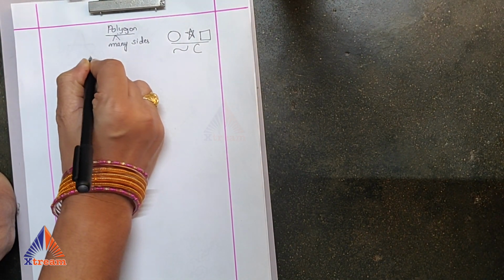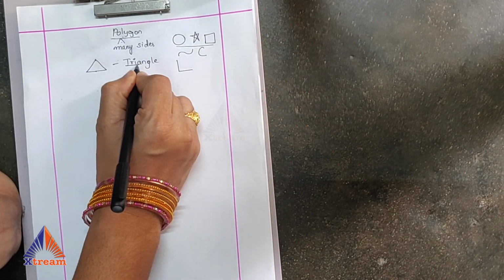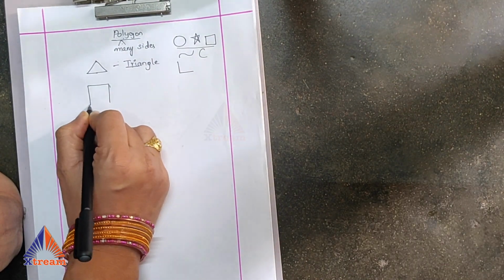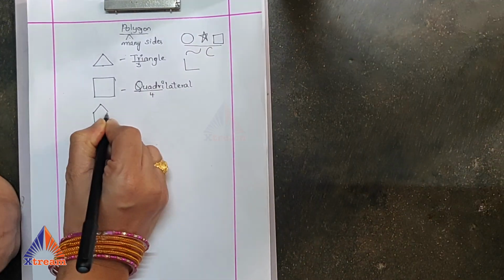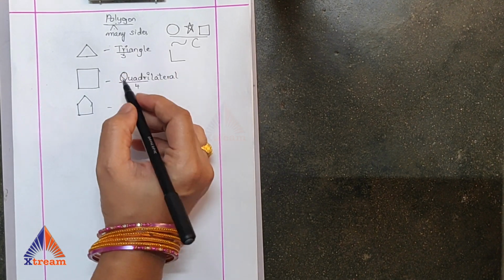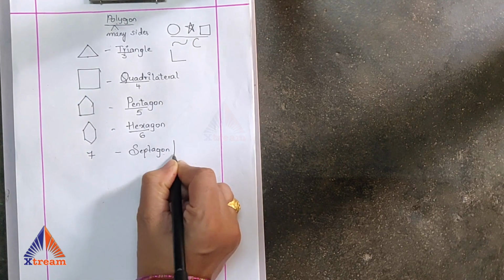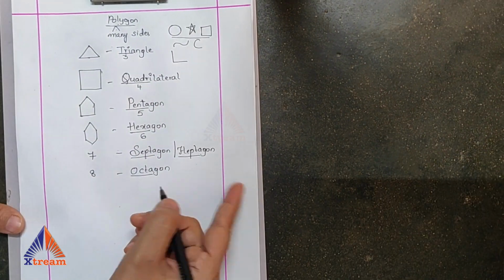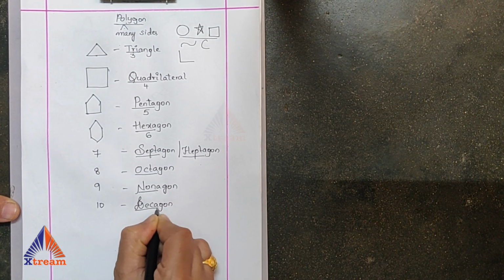Polygons Introduction | Mathematics | Xtream Channel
You can Gain a lot of Knowledge by Watching our Videos. We Make way a lot of effort to give you the Best Outputs.
Interesting topics will be uploaded in this channel
Help us to improve the standard of videos by sharing your valuable feedback.